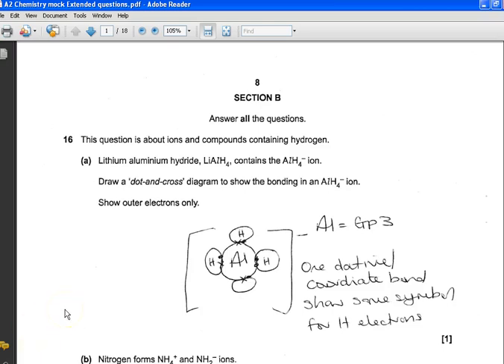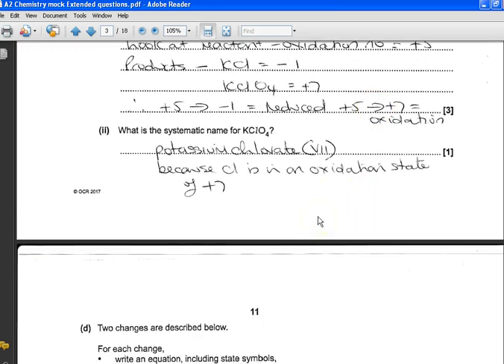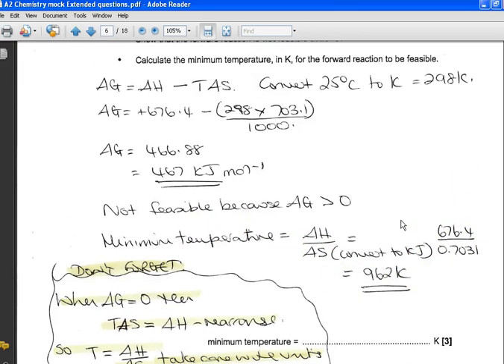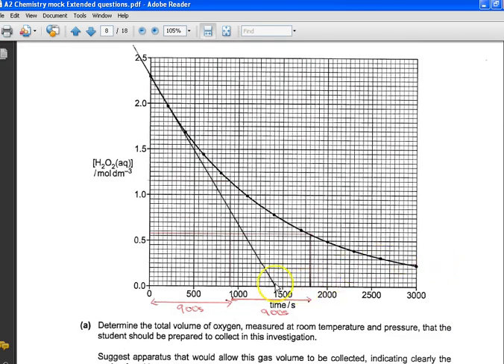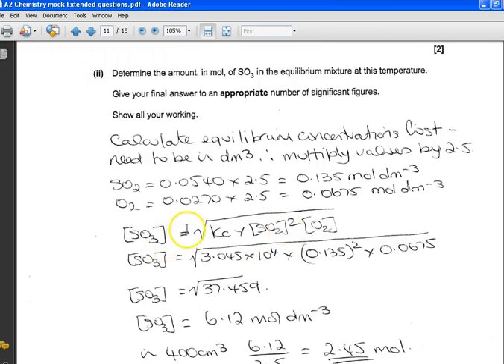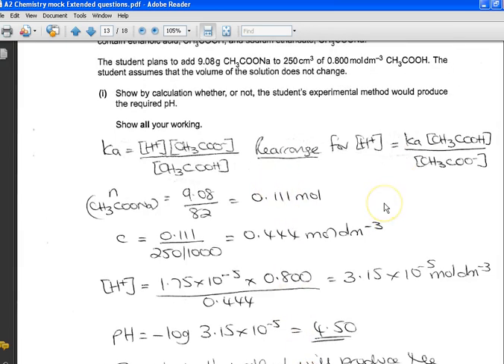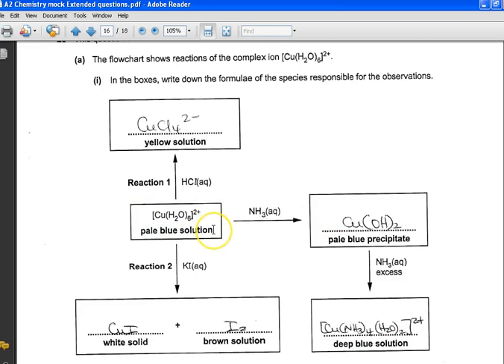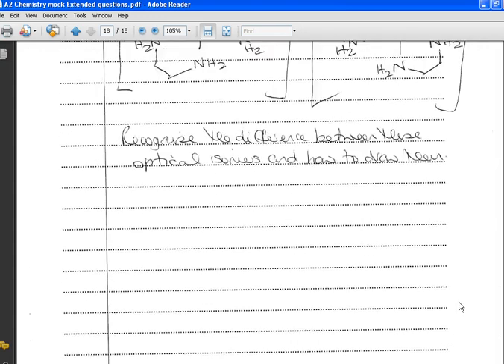A2 Chemistry mock Extended questions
Verbal feedback on extended questions in mock taken in January 2018.